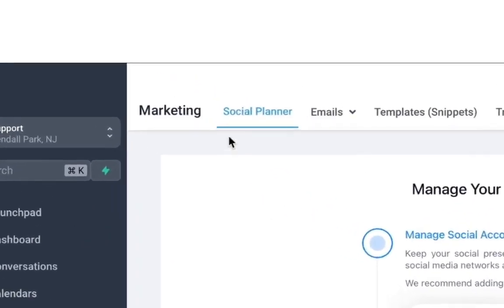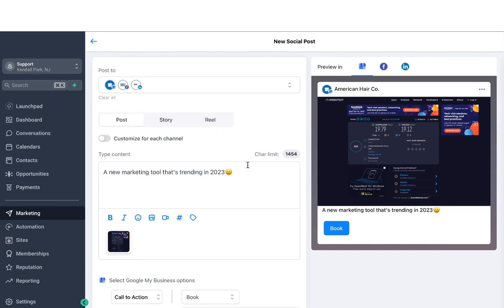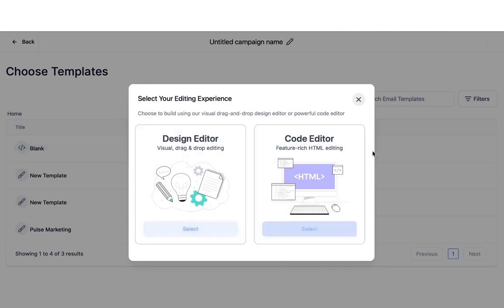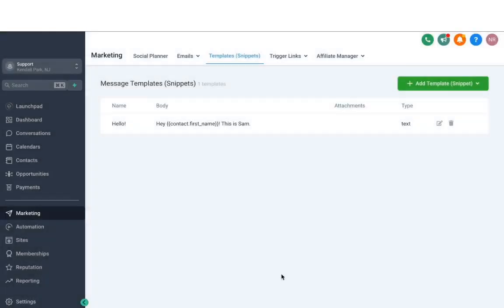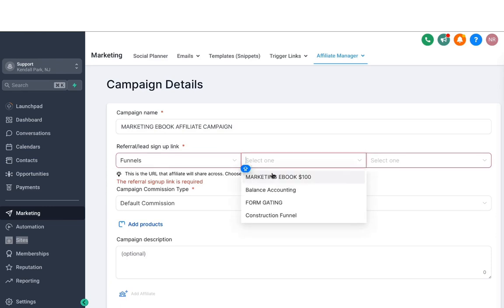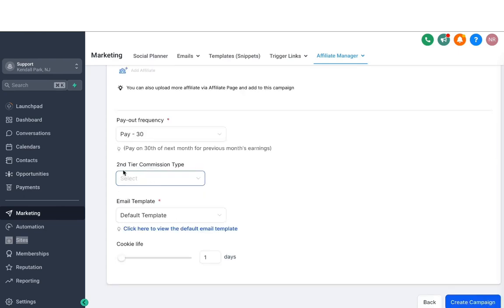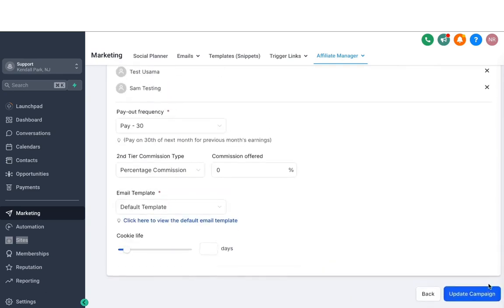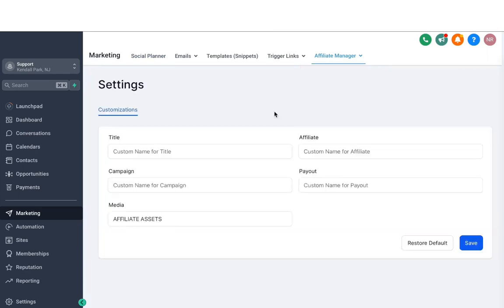Marketing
How to integrate social media and other marketing tools.